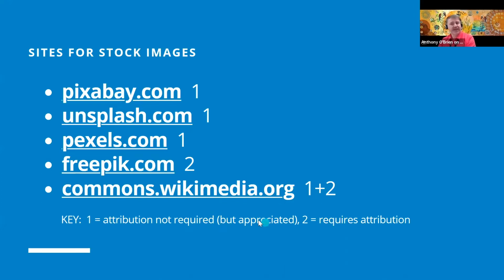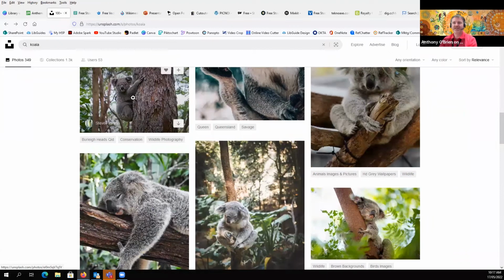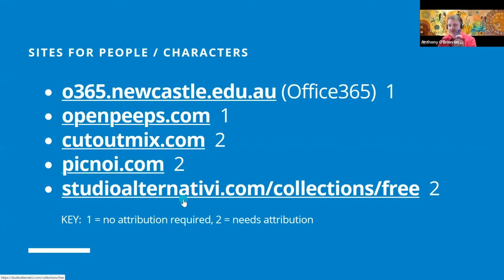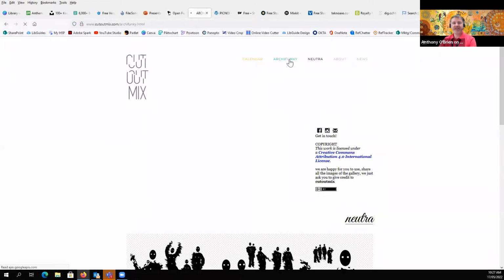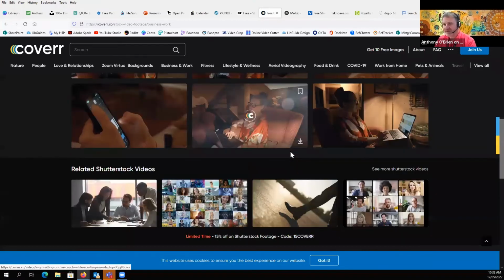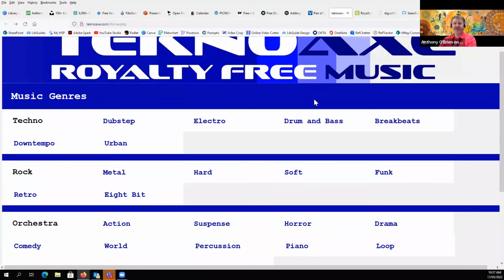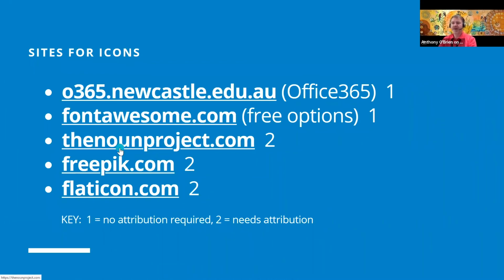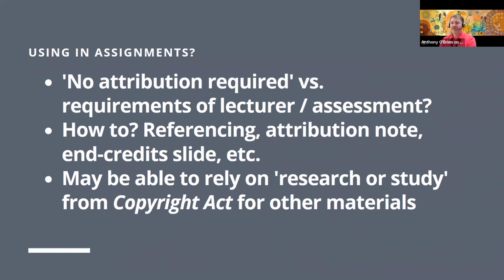Using freely available online resources to enhance your assignments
Join our Copyright Advisor as he presents some amazing online resources that you can freely use in your assessments, including audio, video, characters and more. Stand out from the crowd!